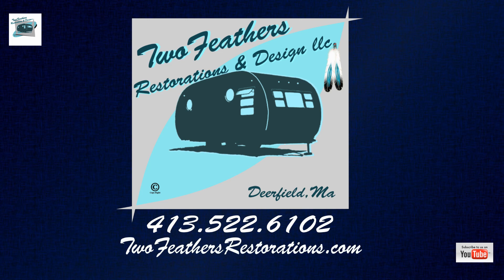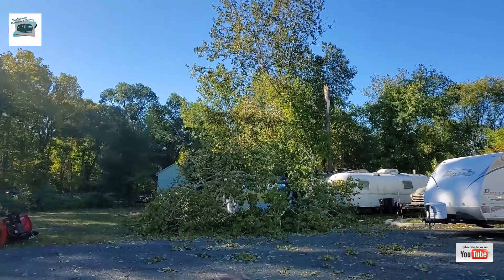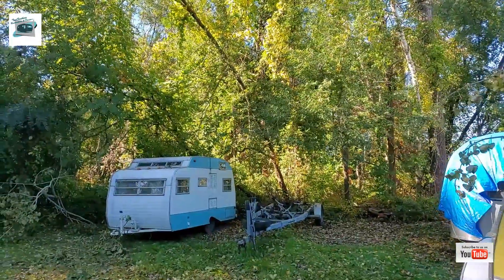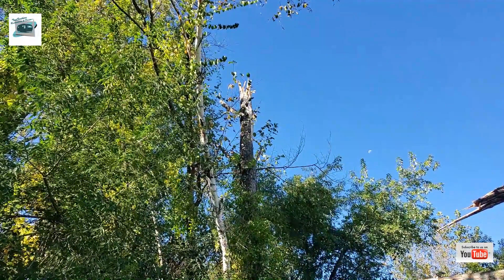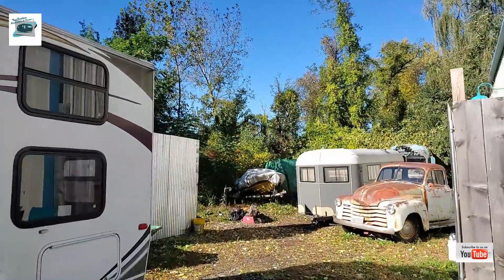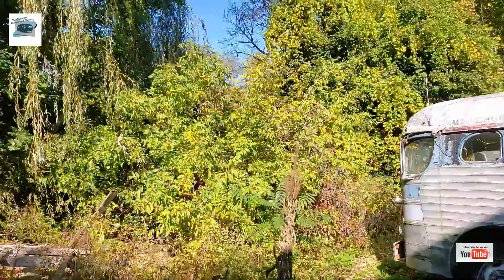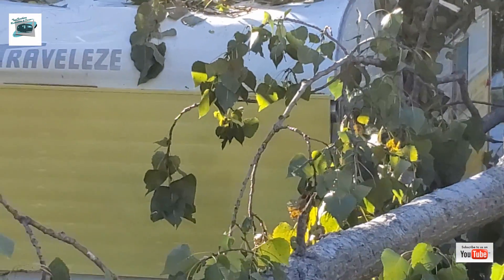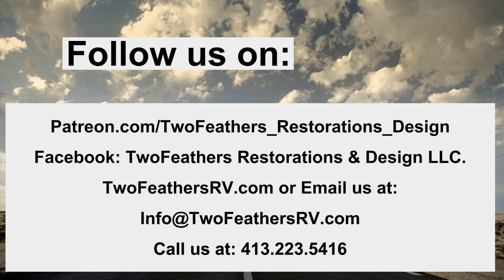Storm Damage 10/7/2020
We are doing a walkaround of our property. The tour shows the extent of the damage caused by trees that came down.